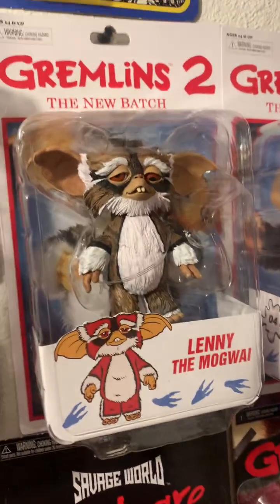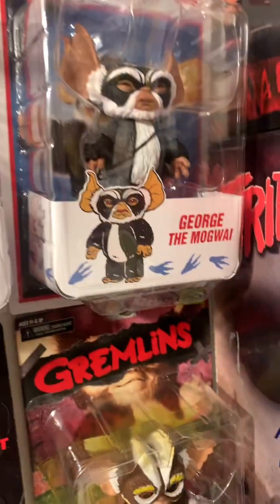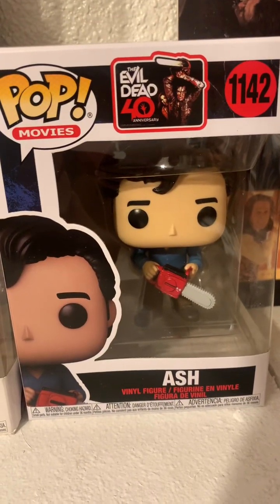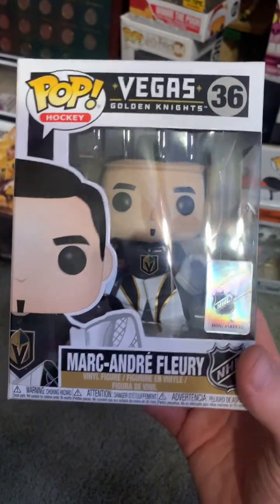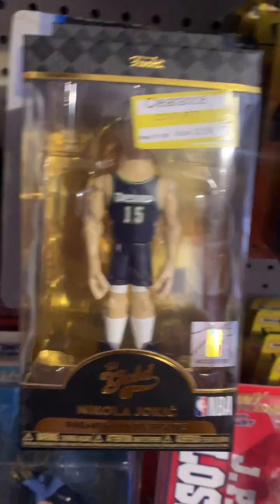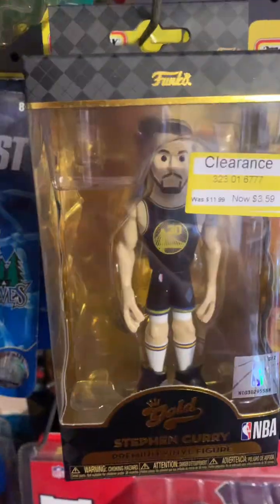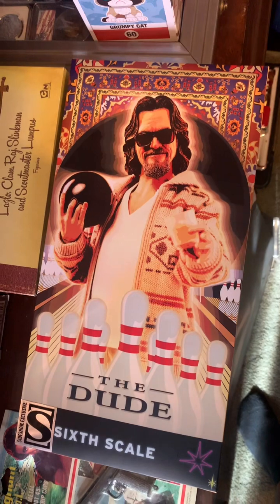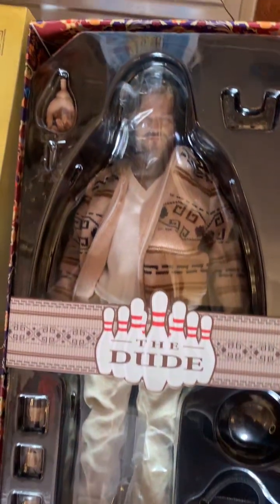Toy pickups from the last few weeks!